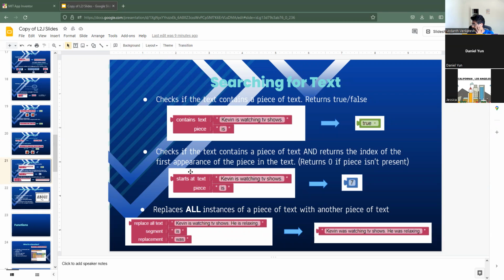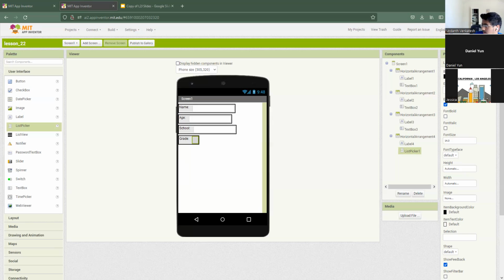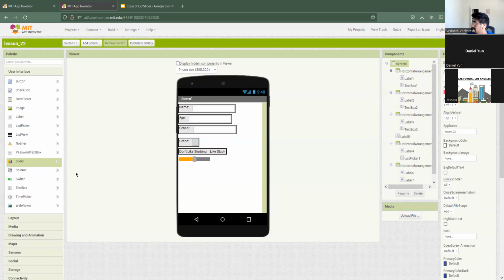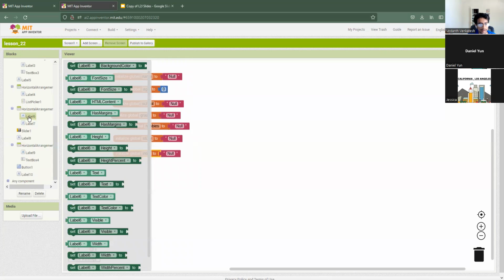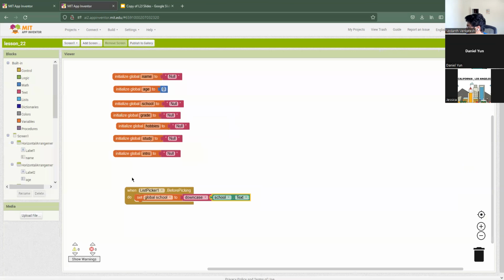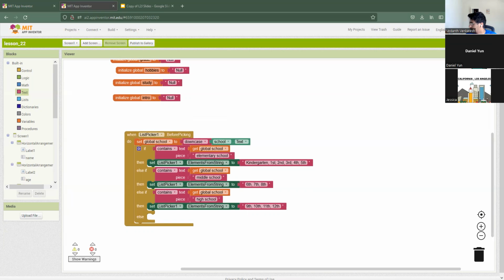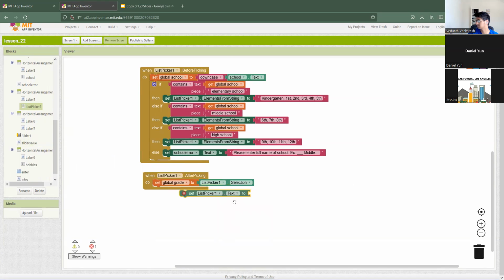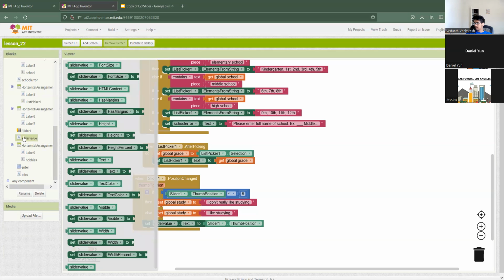Lesson 2 Junior - Part 2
AYSI SCI 2022
All materials are property of AYSI